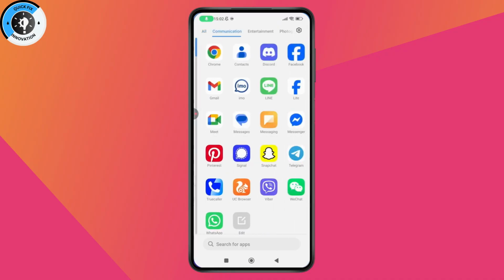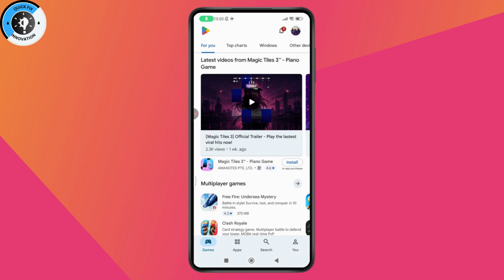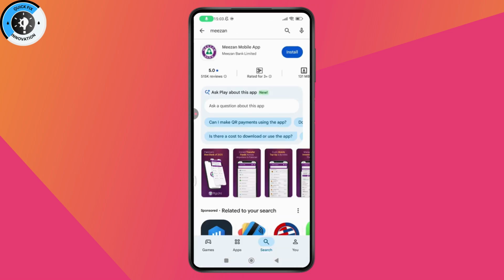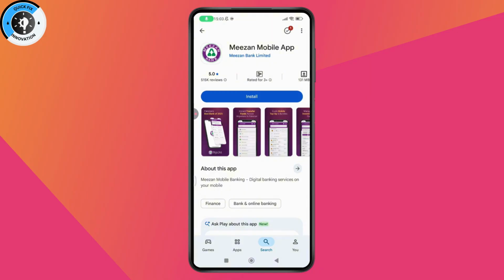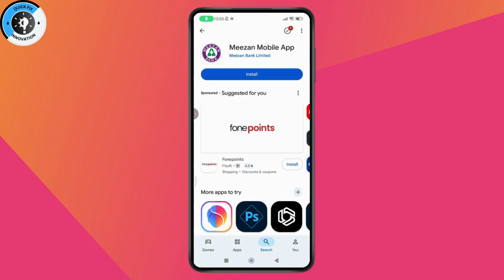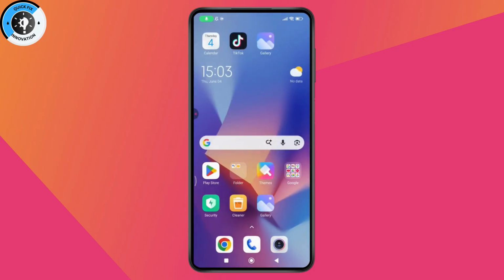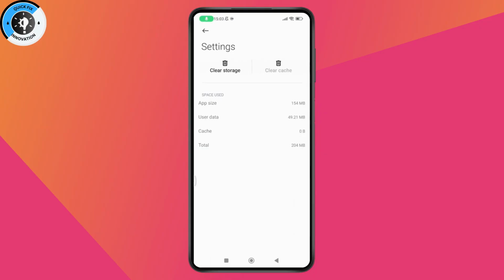Meezan Bank Login Not Working (Quick Fix)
Meezan Bank Login Not Working

Fix Meezan Bank login issues with simple troubleshooting steps. Check your internet connection, verify login credentials, update the app from your app store, and clear cache to resolve problems instantly. Works on all devices.